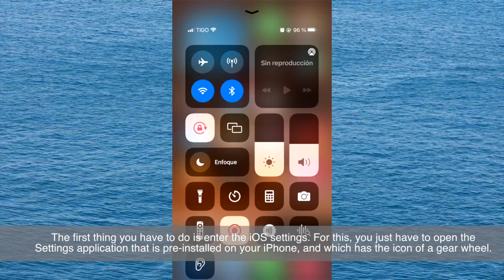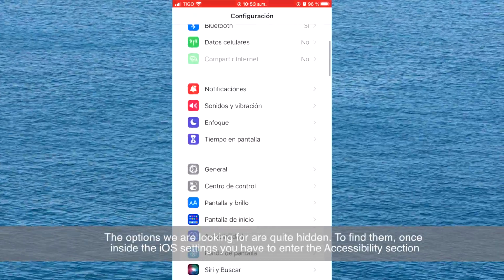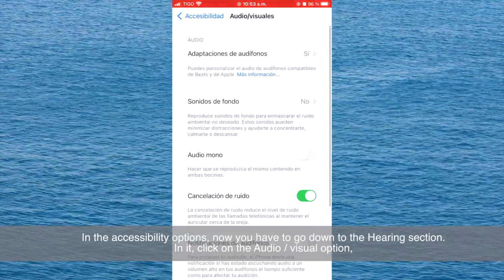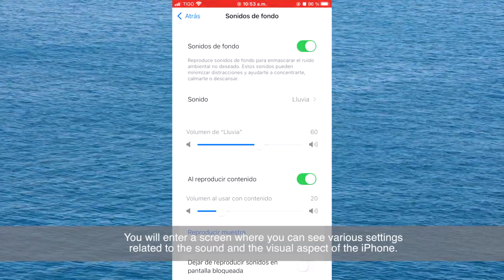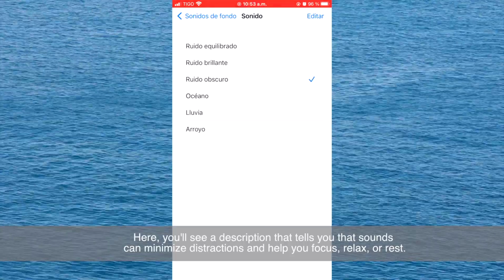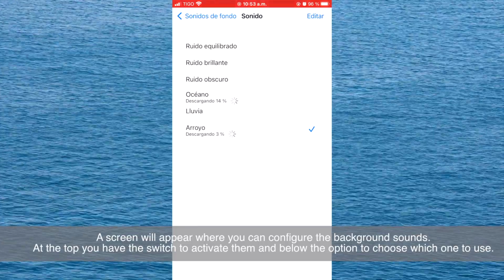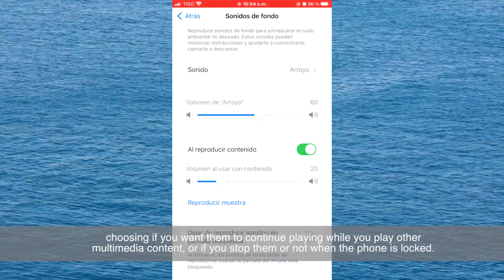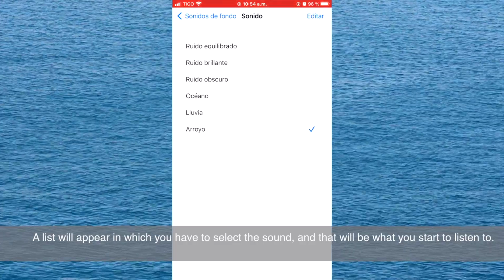Background sounds on Iphone without apps - HogarTv producido por Juan Gonzalo Angel Restrepo